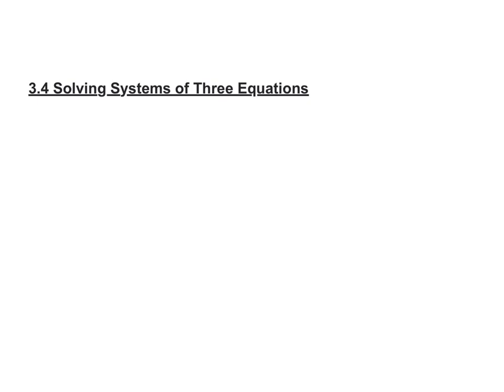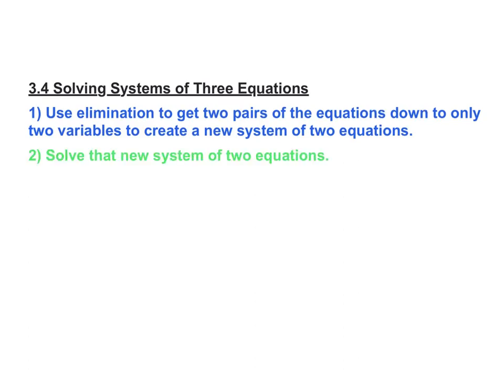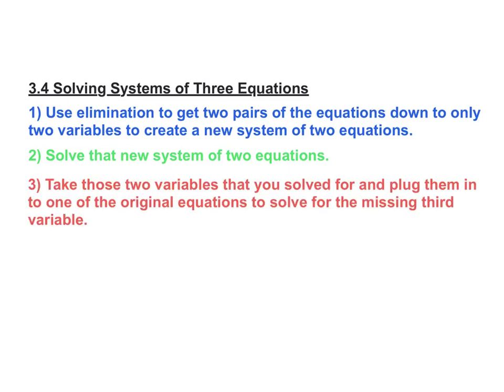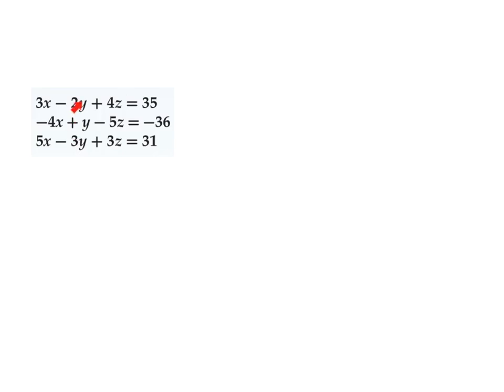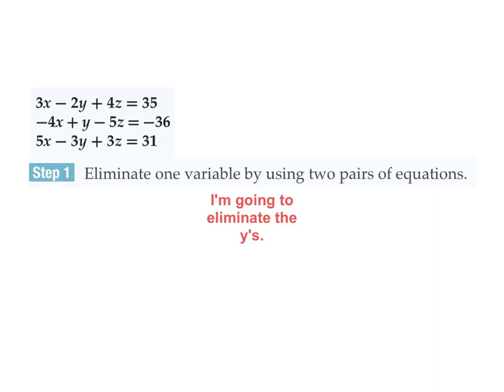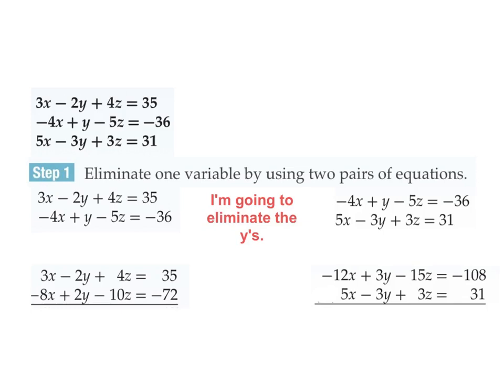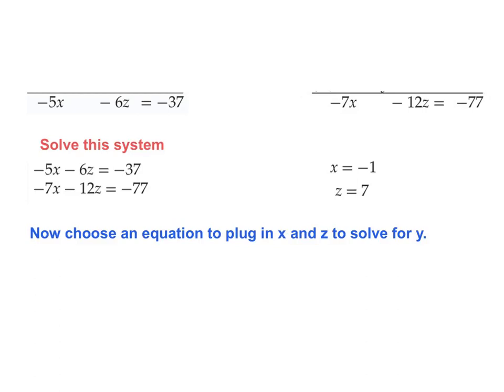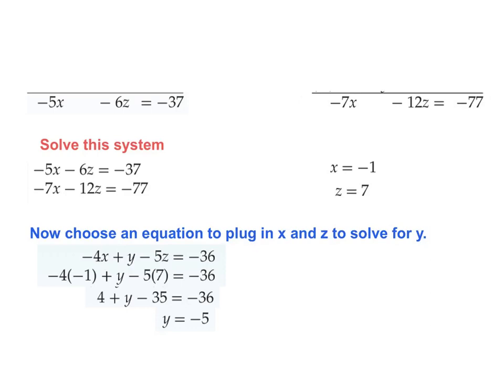3.4 Solving Systems of Three Equations